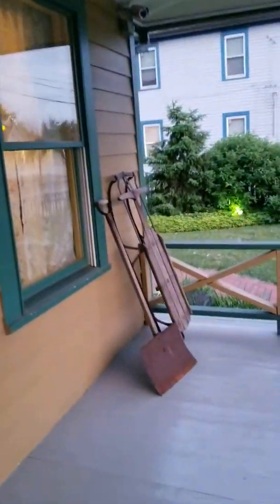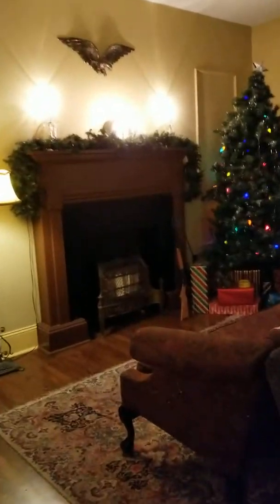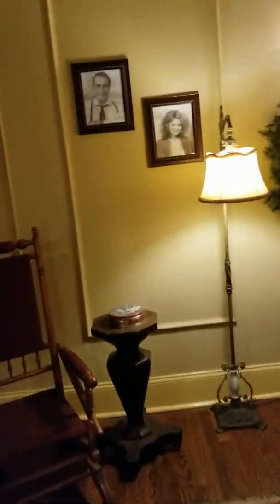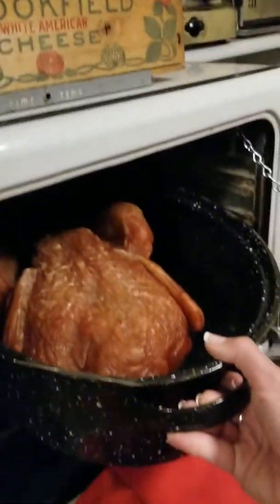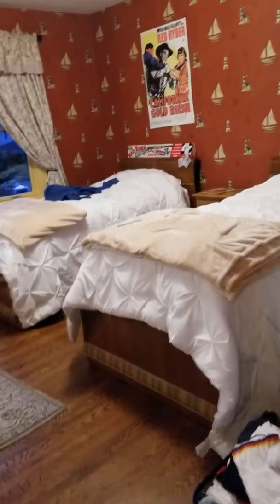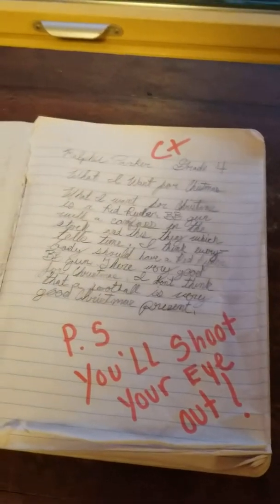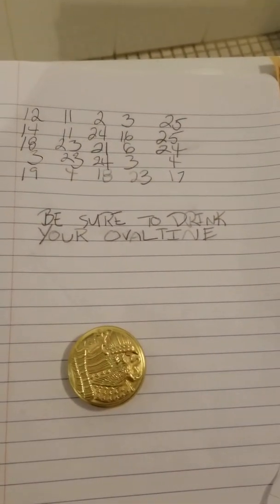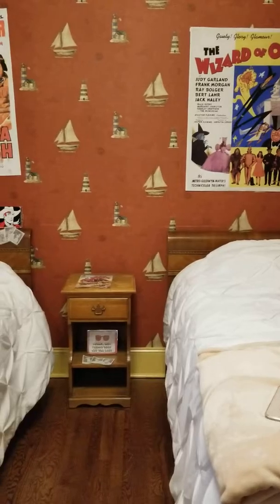Kelly Family Adventures-A Christmas Story House